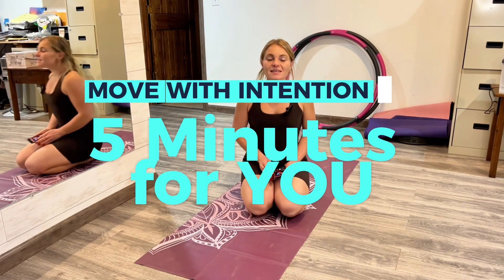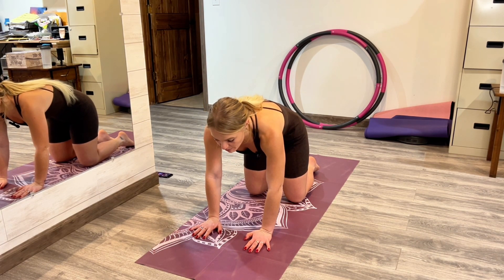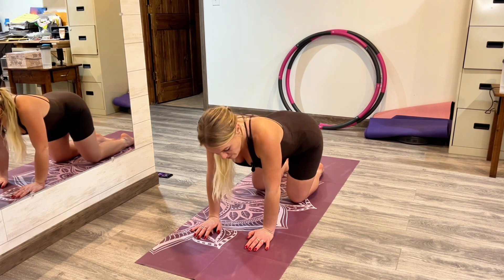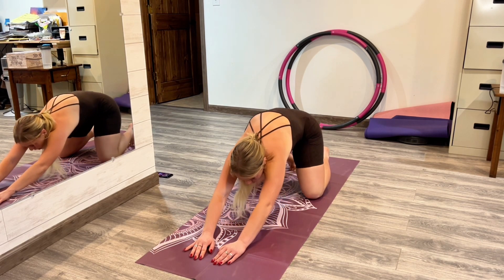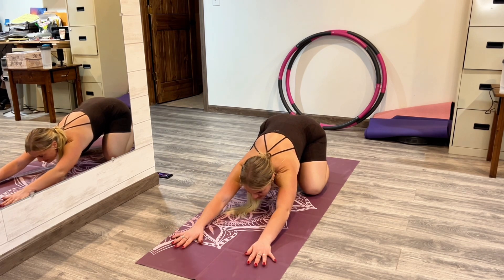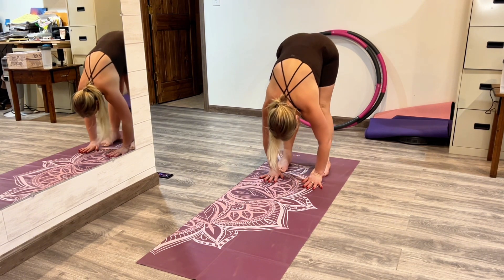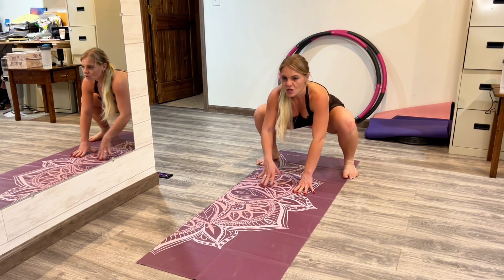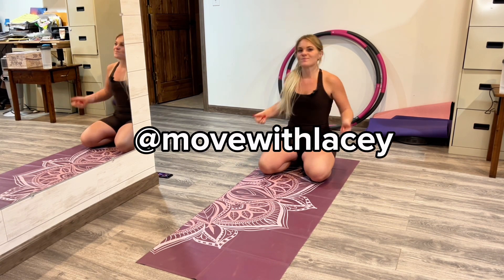5 MINUTES FOR YOU: Move with Intention Stretch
Intention: This is for you to unwind, to warm up, to connect, to release, to create the 5 minutes of movement your body and mind deserve.

Quick mobility workout taught and led by Lacey!

Life should be and our stretches can be too, so let’s set all things aside, just for the next 5 minutes, 5 minutes for YOU.
Let us focus on giving back to our bodies- no experience required- let’s move!

Follow me @movewithlacey on IG (Instagram)

This is for workout purposes only.

Charles Henle “Ascension” @Charleshenle